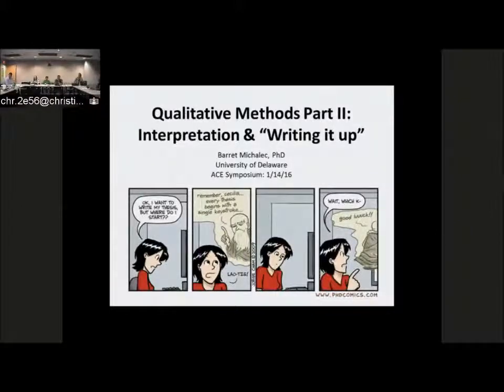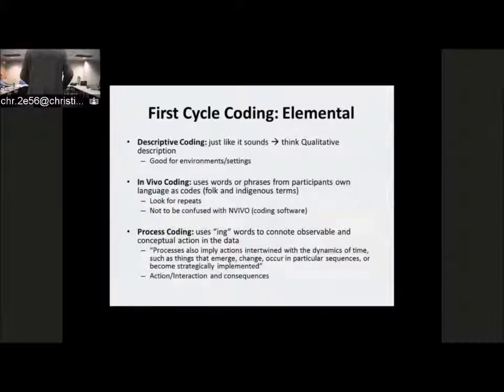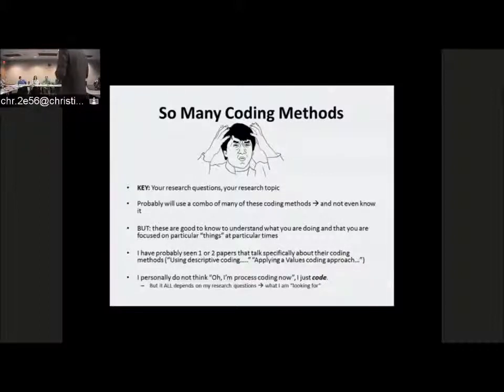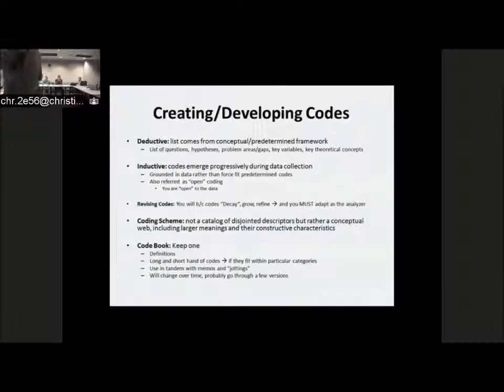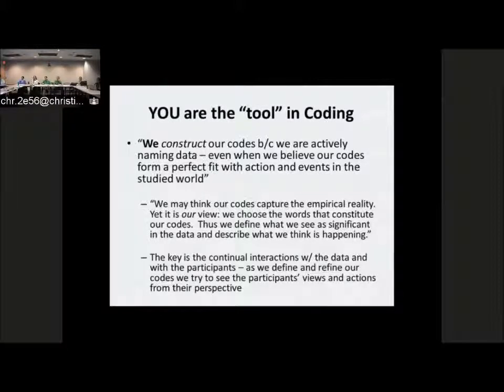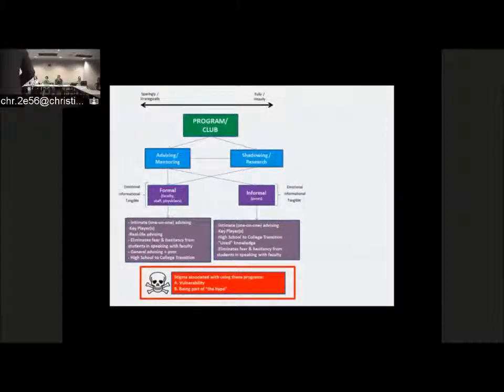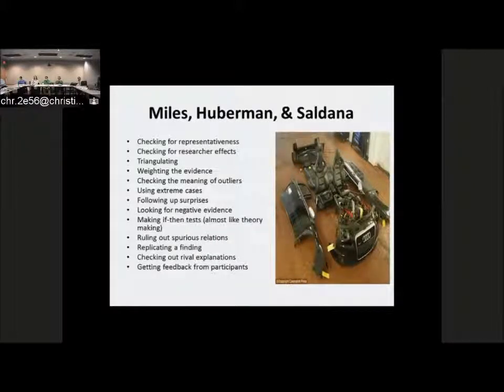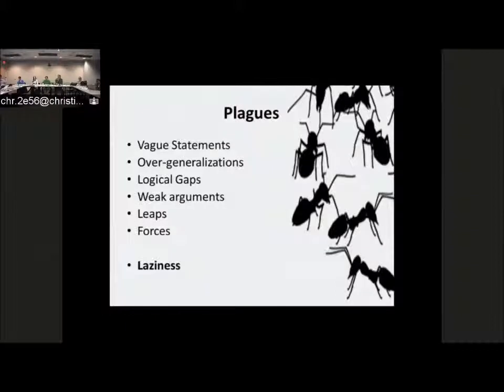ACECurSession8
ACE Awards Year 2 Curriculum Session 8